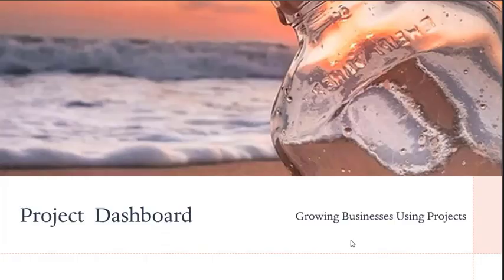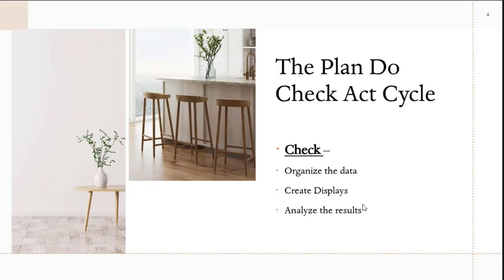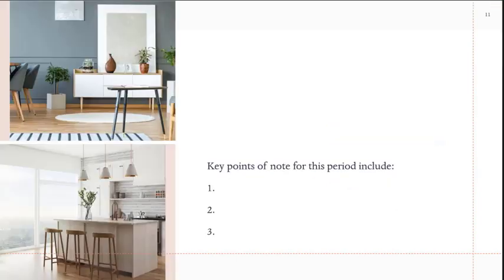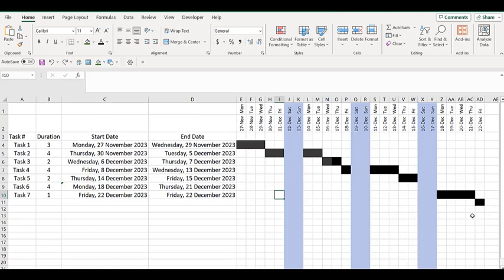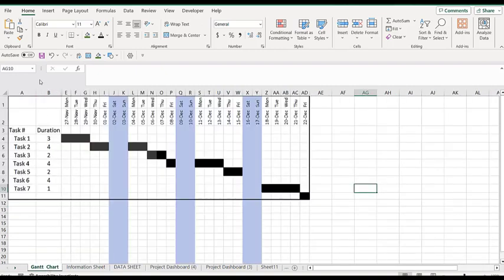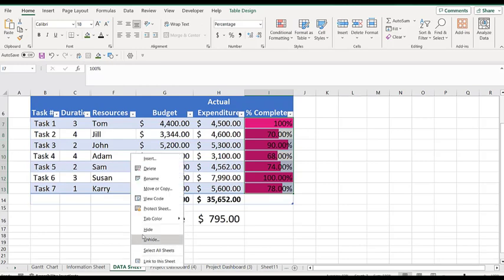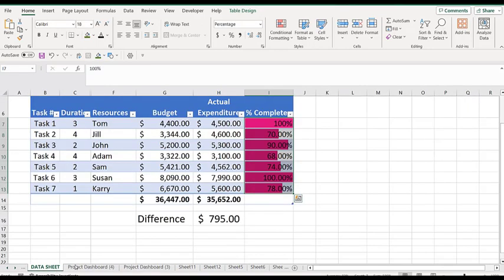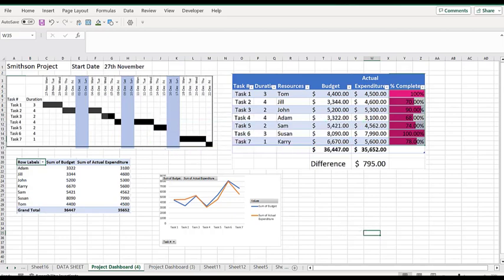Project Dashboard step by step starting with the Gantt Chart made manually and using pivot tables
This video teaches you how to make a project dashboard from scratch.  It first starts with helping you to make a Gantt Chart the manual way and place it on the dashboard.  It also shows how to use pivot tables to get charts for your dashboard.  At the start it discussed the significance of the monitoring and control system and explained the PDCA Cycle.  It also showed how you can create a dashboard using PowerPoint.  It introduces some aspect of conditional formatting for project progress.

00:00 Introduction
00:20 Agenda
00:46 What is the plan do check cycle
02:09 Using PowerPoint to do the dashboard
02:16 The Gantt Chart and
05:00 Populating the Dashboard in excel

to learn more about project management, strategic planning, business and personal development